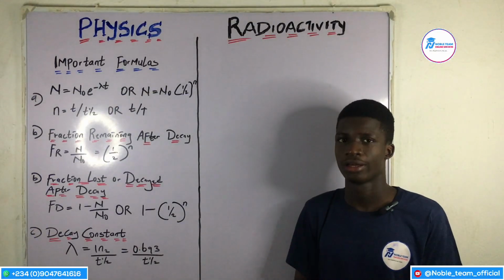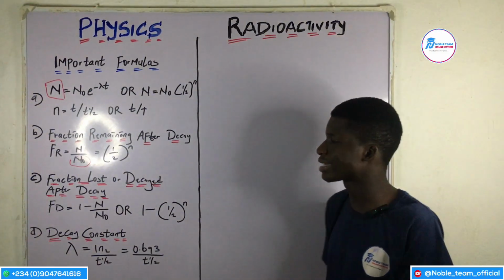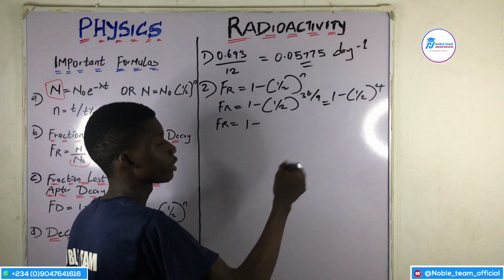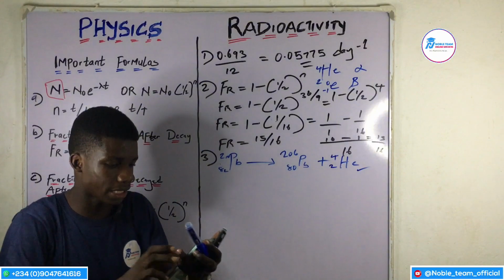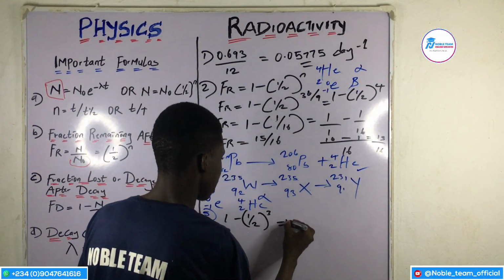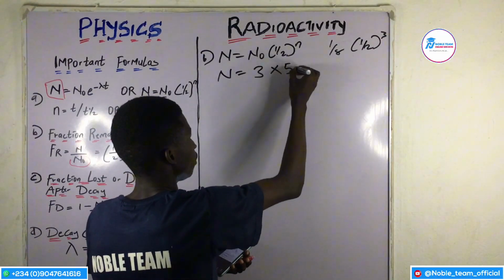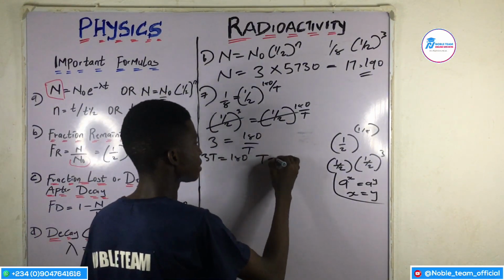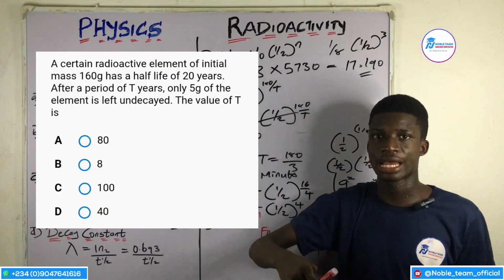Radioactivity calculations Made Easy!🔥 - Physics & Chemistry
Welcome  Erudites 🔥

If half-life and decay calculations confuse you, this is the video you’ve been waiting for. In just a few minutes, you’ll understand the exact method used to solve any radioactivity question in exams.

What you’ll gain from this video:
➖ A clear, simple method for solving half-life questions
➖ How to quickly find fraction remaining and fraction decayed
➖ Exam tricks that save time and avoid common mistakes
➖ Worked examples that match real exam questions

This is the same approach top students use to score high in Physics and Chemistry.

Watch till the end and test yourself with the assignment Given in this video

00:00 – Introduction
01:02 – important formulas on RADIOACTIVITY
02:16 – Understanding important terminologies
03:38 – Question 1
04:50 – Question 2
08:00 – Question 3
10:12 – Question 4
12:22 – Question 5
15:00 – Question 6
18:17 – Question 7
20:44 – Question 8
21:50 – Question 9
23:20 -- Assignment
23:27 -- Conclusion